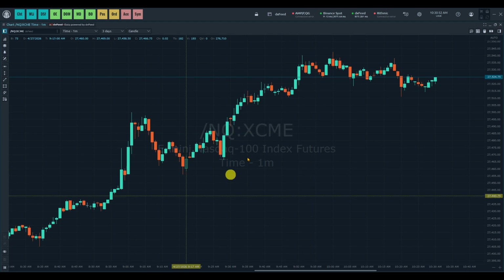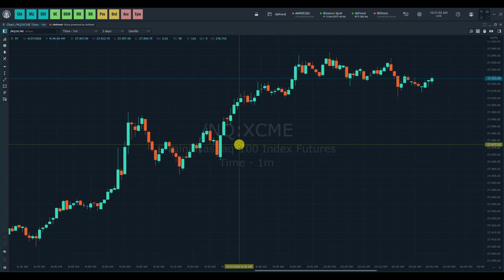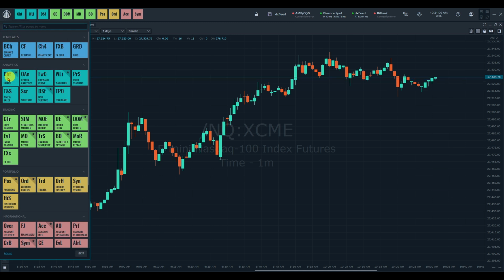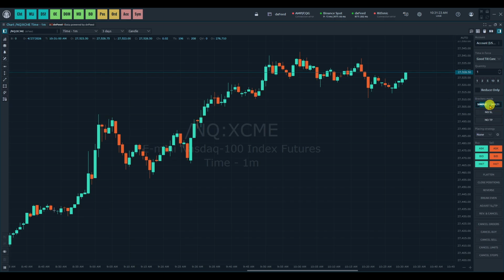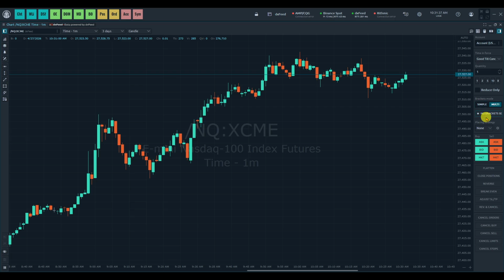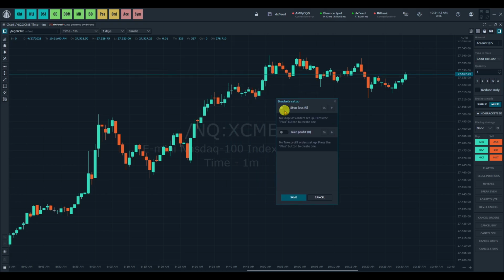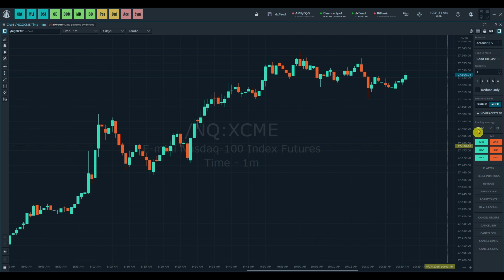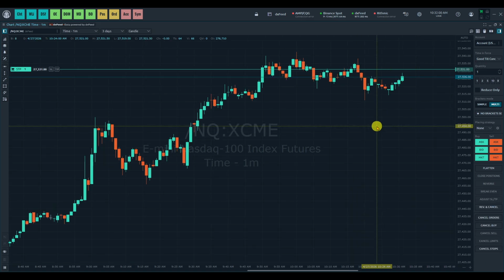How To Set Up Brackets On Quantower (2026) (Complete Guide)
In this How To Set Up Brackets On Quantower (2026) (Complete Guide), you will learn how to properly configure bracket orders inside the Quantower trading platform. This guide shows you how to set up brackets Quantower, and improve your overall Quantower order management.

If you are into forex or crypto trading, understanding bracket orders Quantower is very important for managing risk and protecting your trades. This tutorial will also help you improve your trading risk management Quantower skills so you can trade more confidently.

By the end, you will know how to use the Quantower trading platform guide features to set up clean and effective bracket orders.